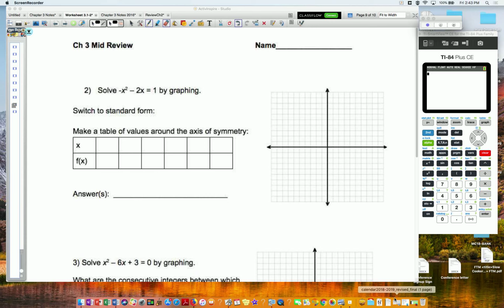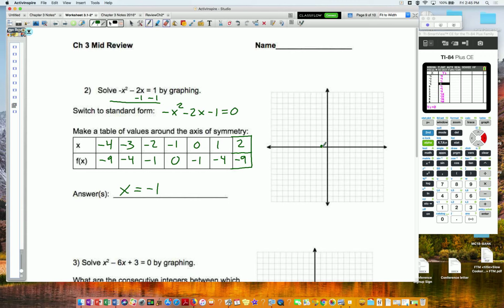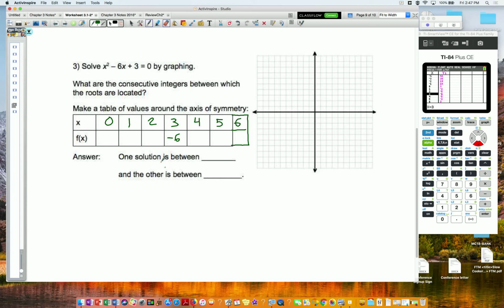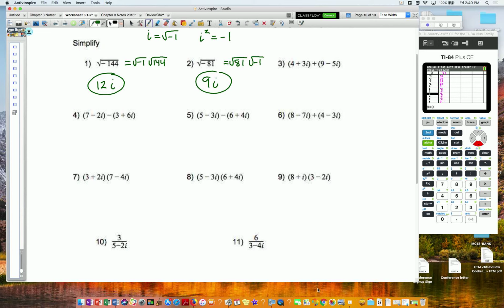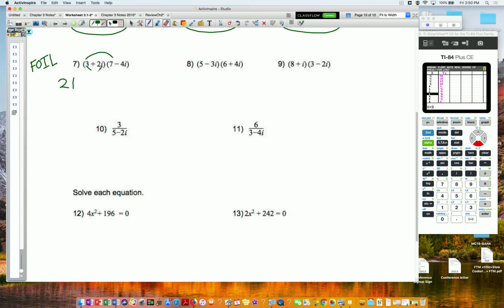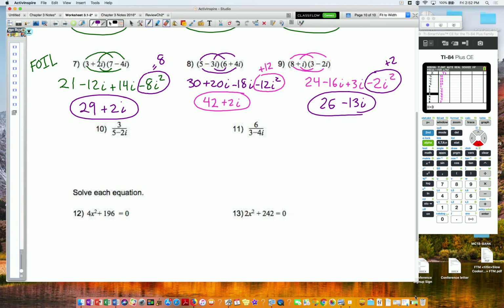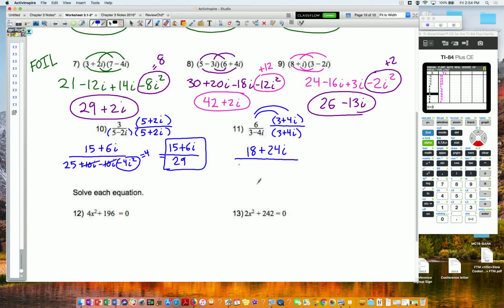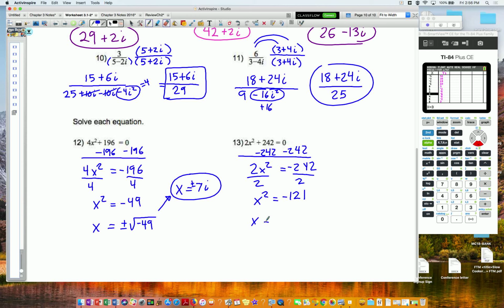MidReviewCh3 Pages 3 4